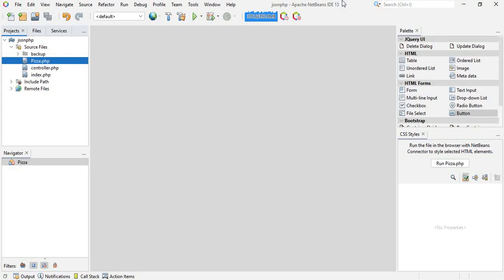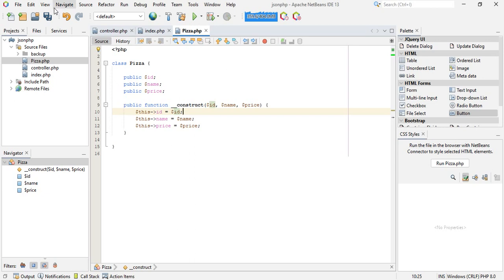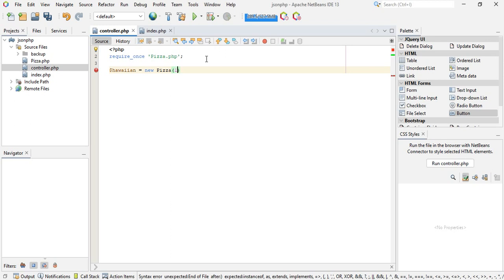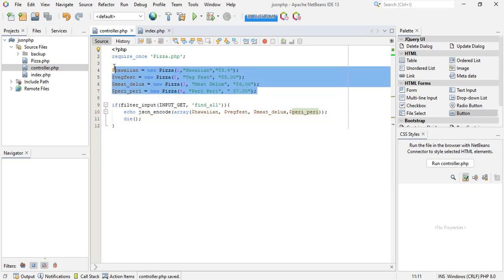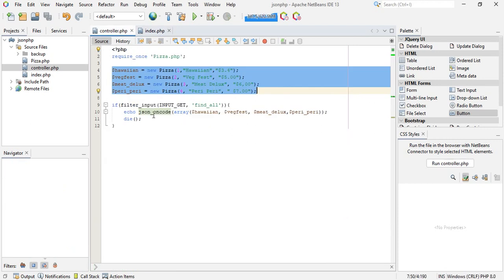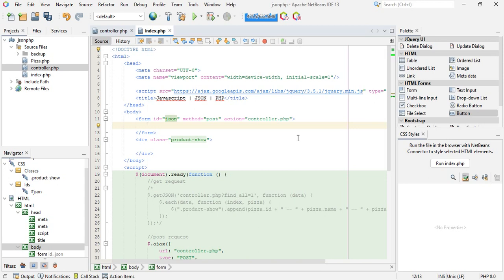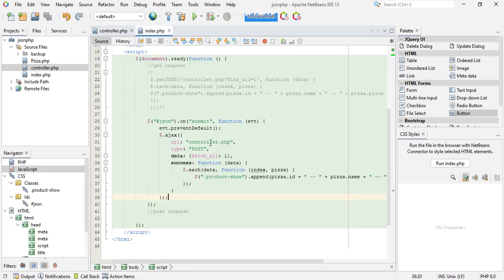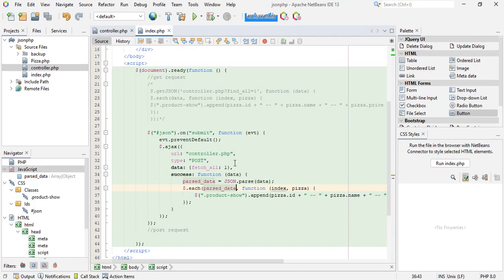Fetching JSON data from the server using HTTP GET and POST requests in jQuery and PHP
This tutorial shows how to fetch JSON data from the server to the client using HTTP GET and POST requests in jQuery and PHP.